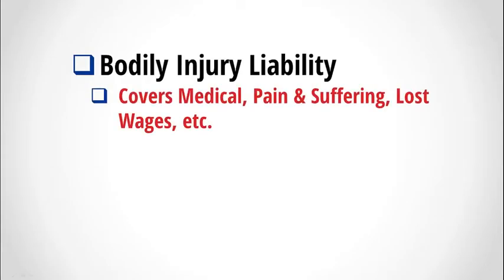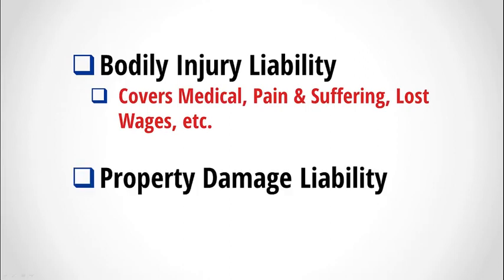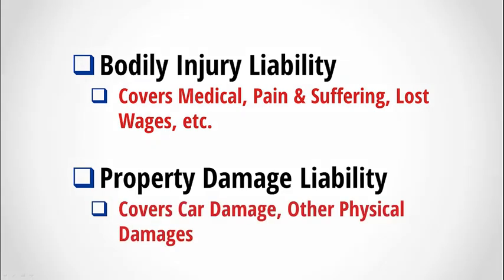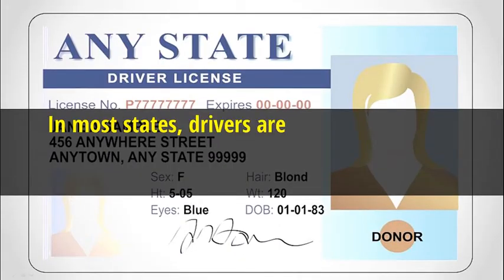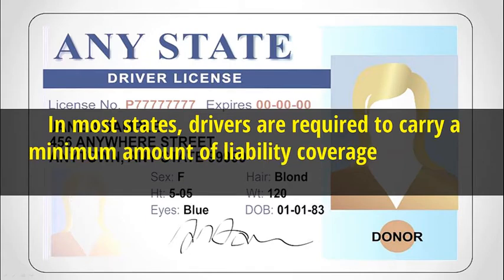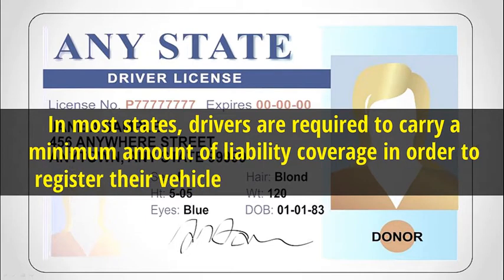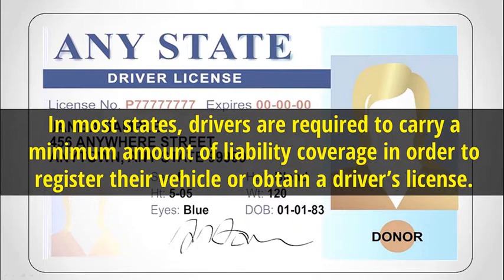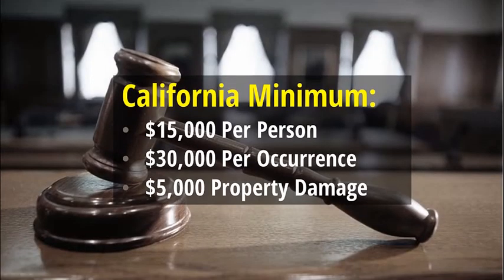Auto Insurance Made Easy